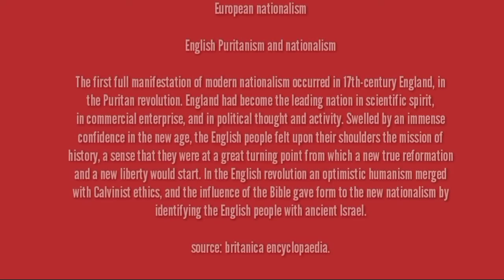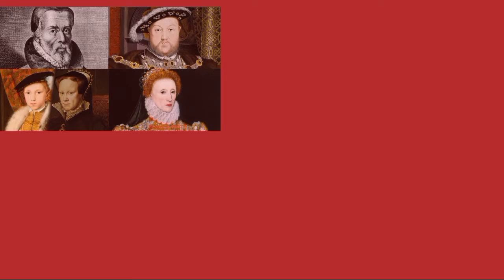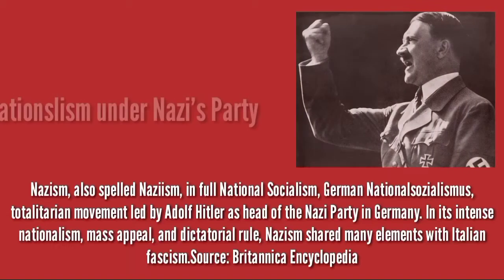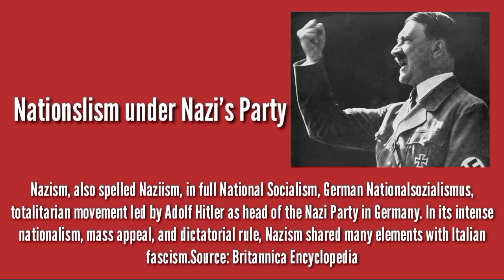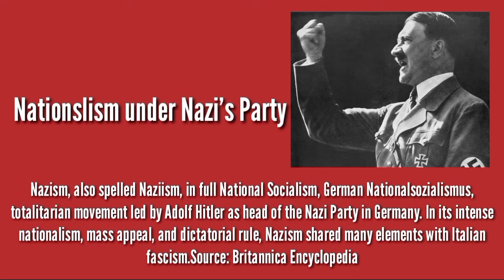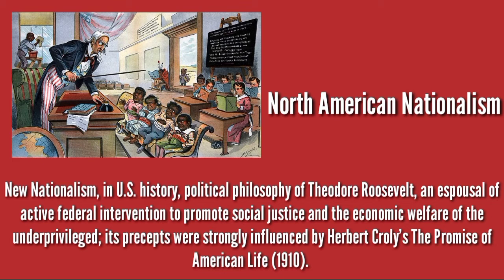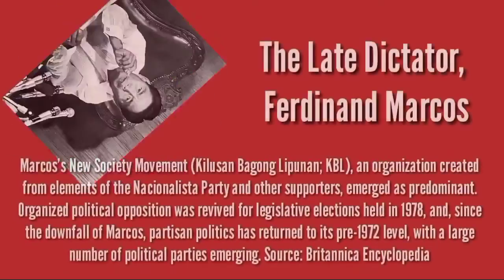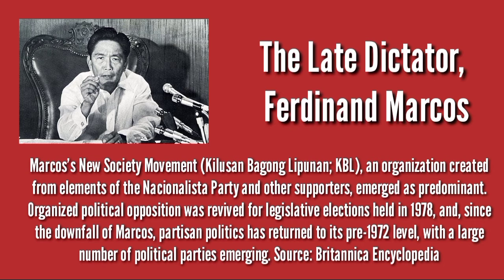NATIONALISM (GELERA,ACEPCION,DE TORRES, REVILLA, ROBISO)